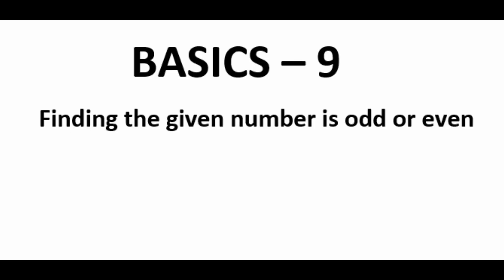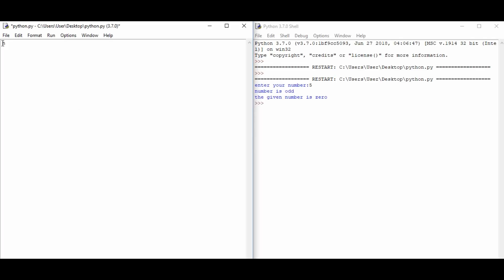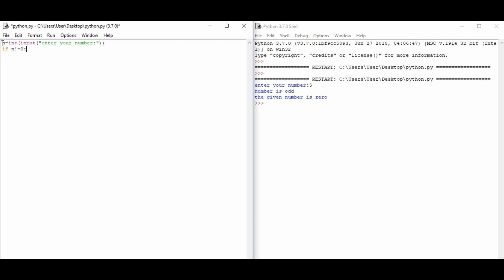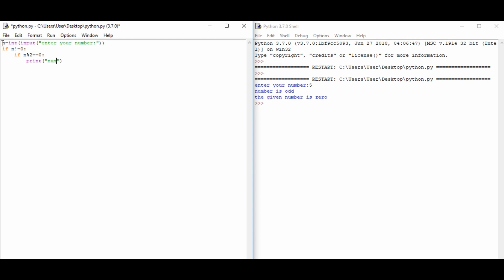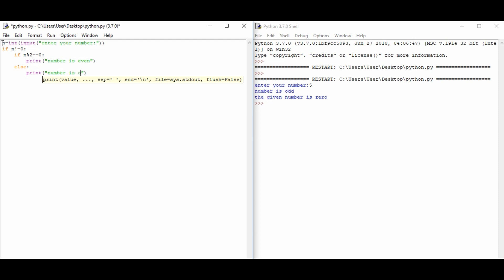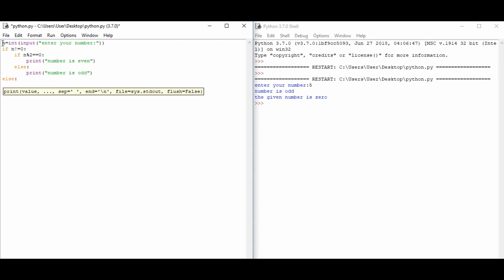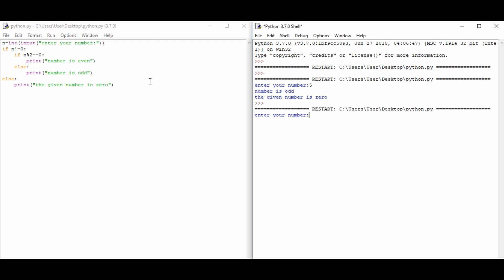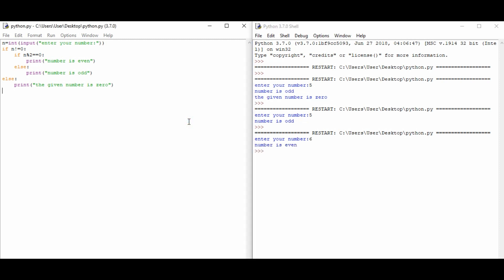Python program to find the given number is odd or even || [basic-9]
In this video we will see how to distinguish between odd or even number using python program. At first we take the input from the user and then use if-else statement . If the given number is exactly divisible by 2, then the number is even else it will be odd.